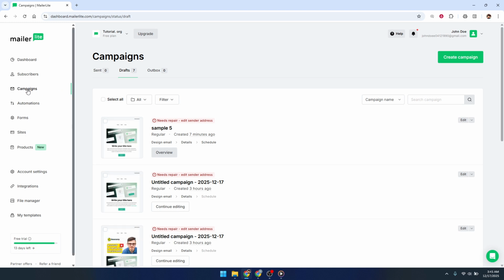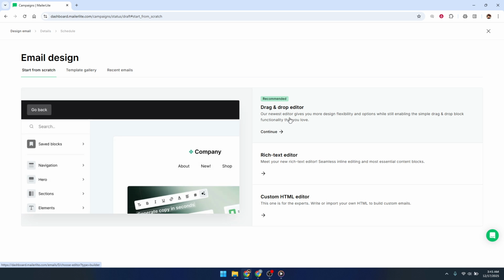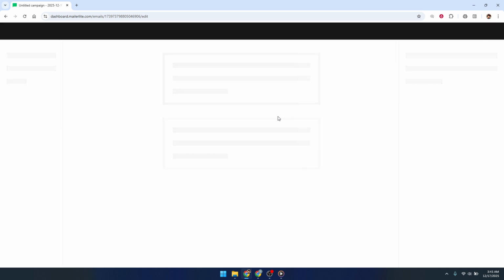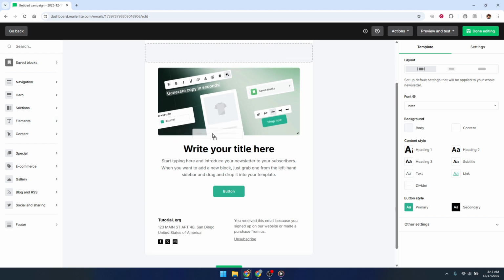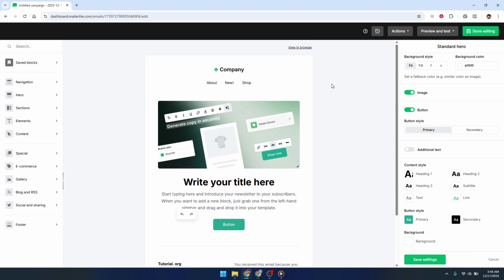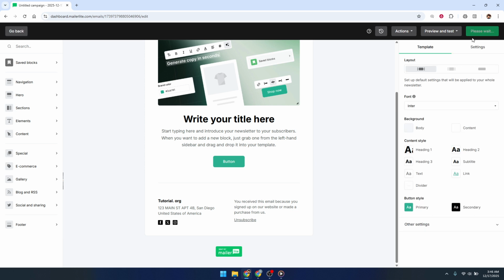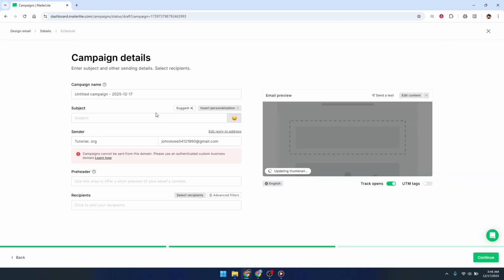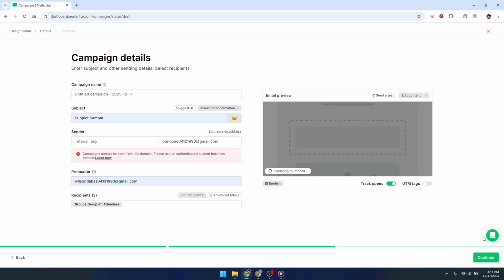How To Create A Newsletter In Mailerlite [2026 Guide]